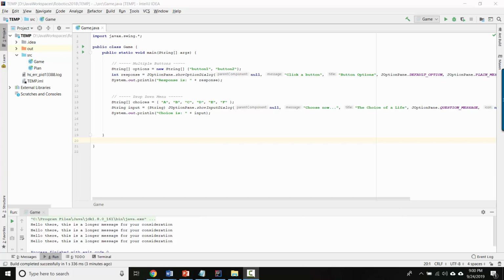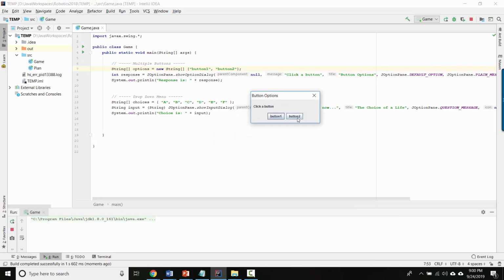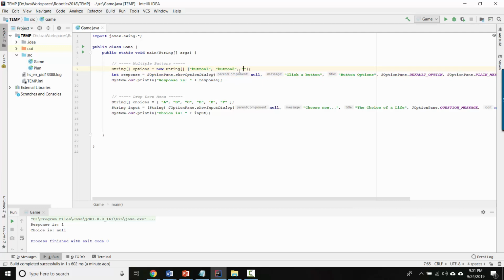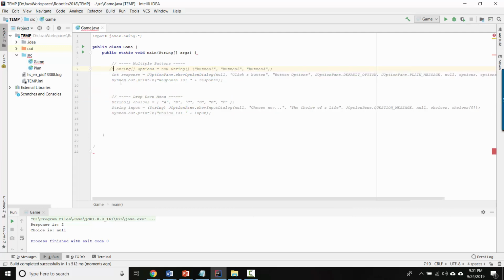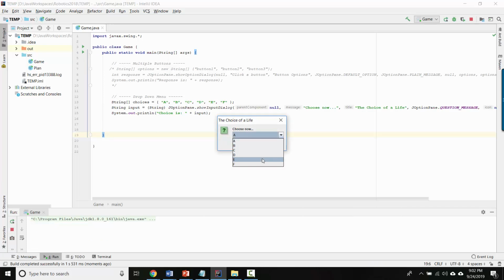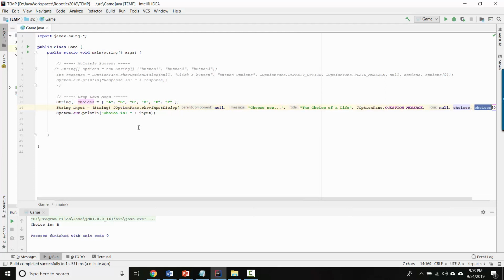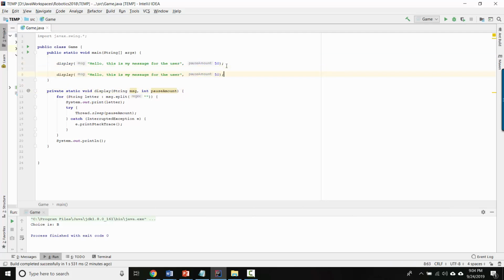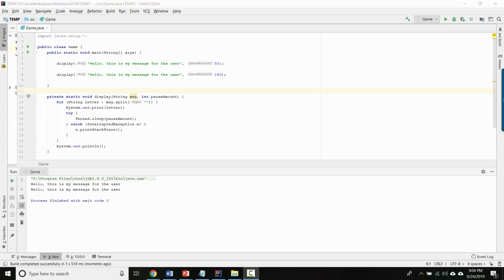Extras for your Text Games